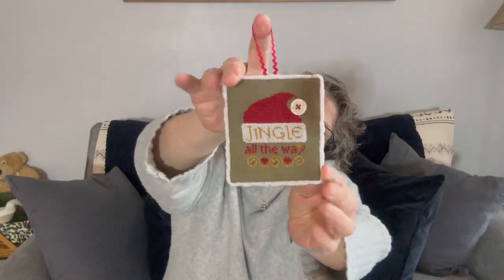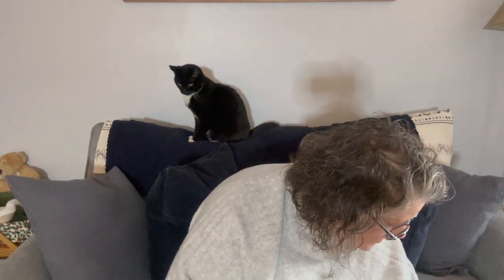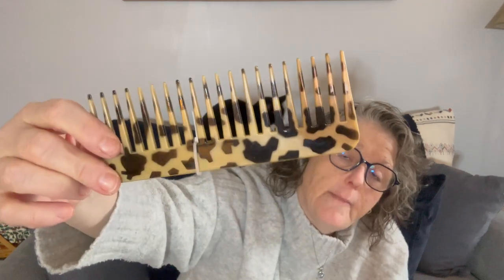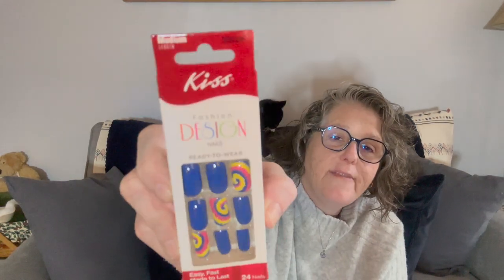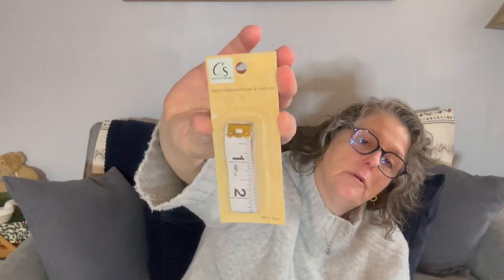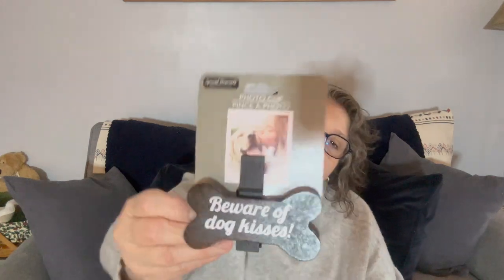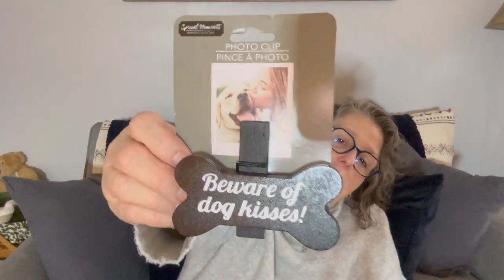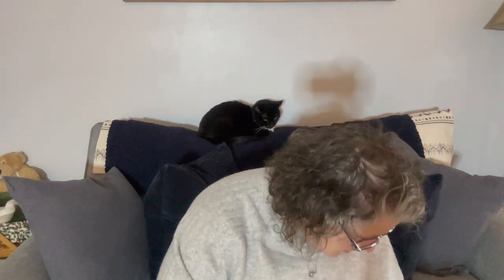Dollar Tree Haul | Exciting New Finds